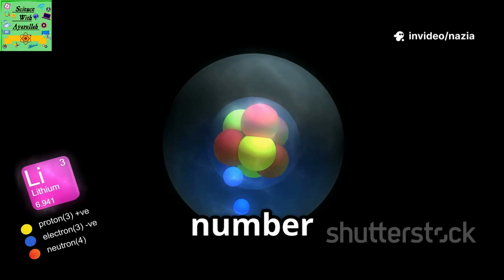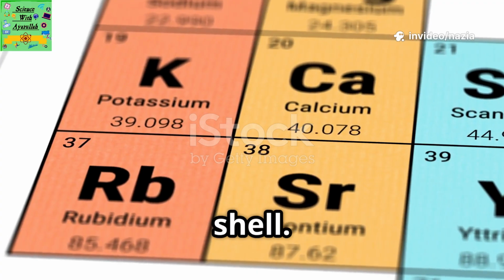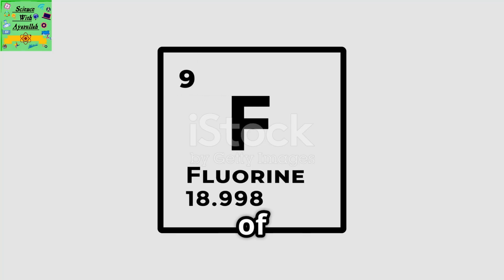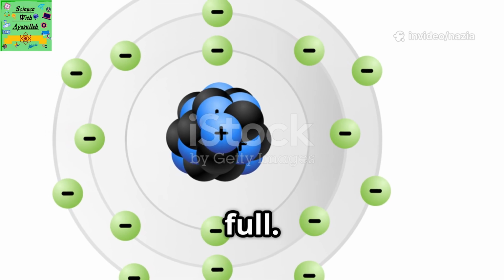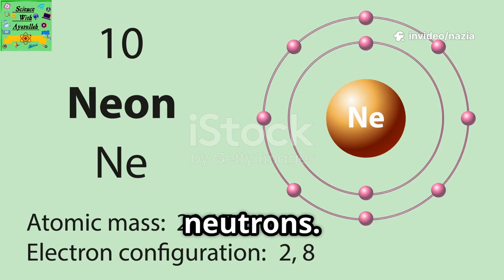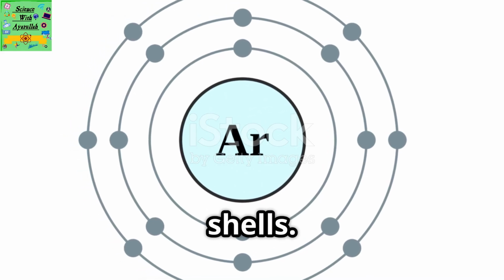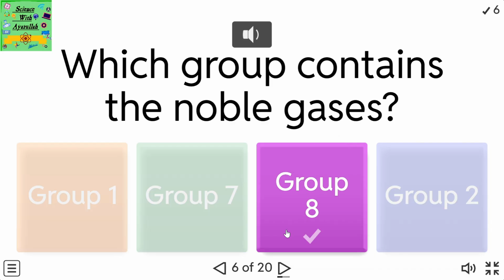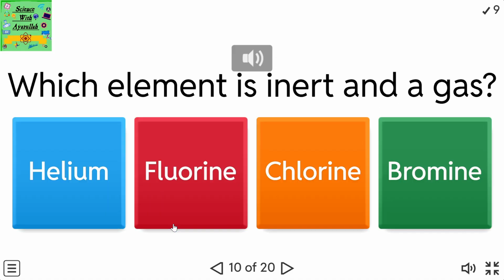Cambridge grade 9|Unit:2.2| Learners book| Trends in groups within the periodic table